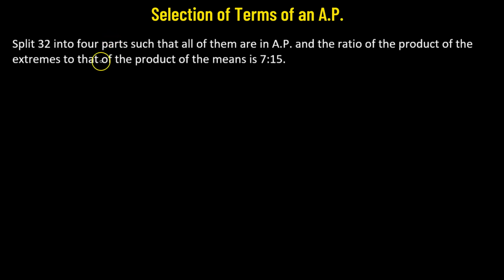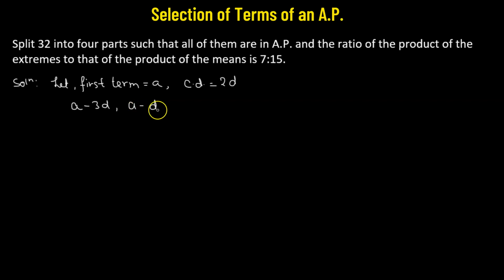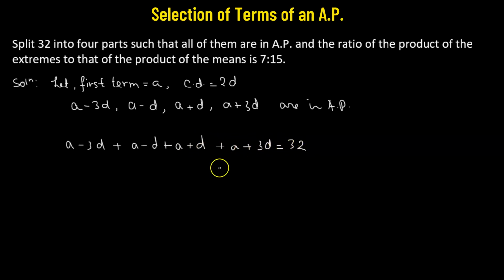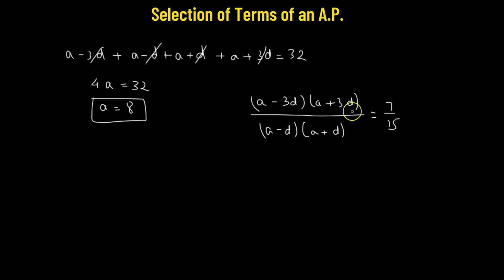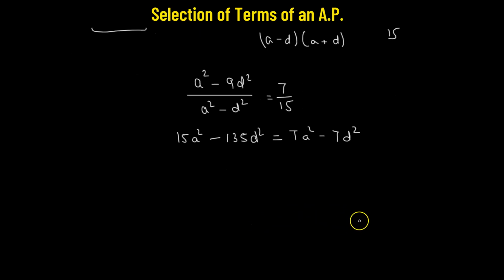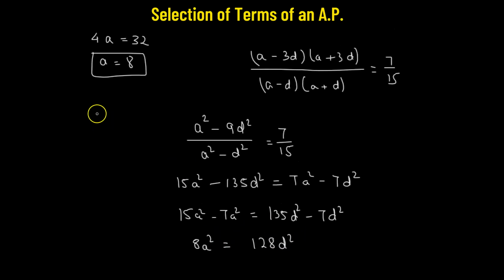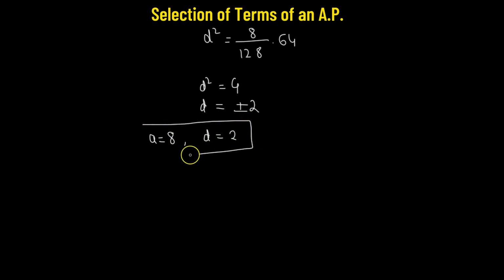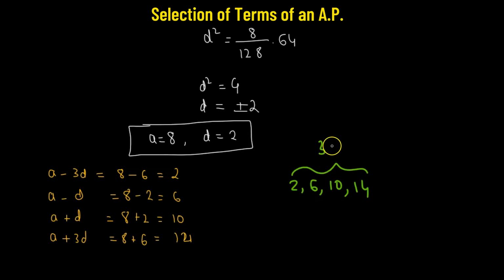2.10 | Sequences and Series | Selection Of Terms Of An Arithmetic Progression